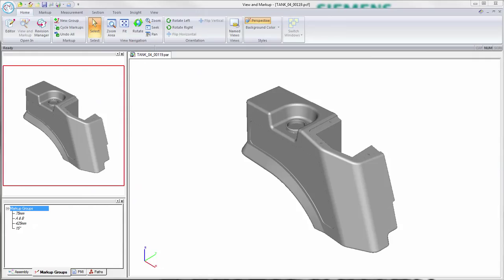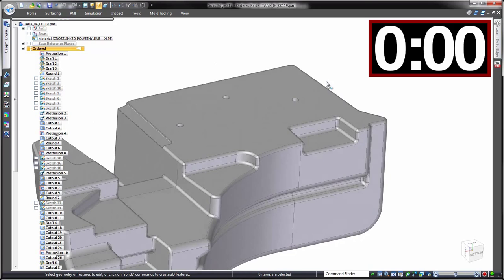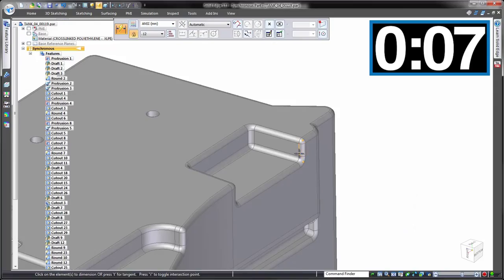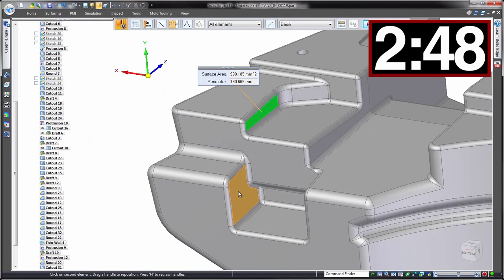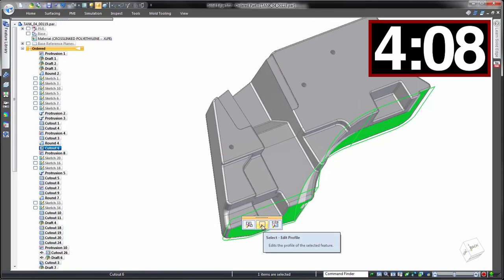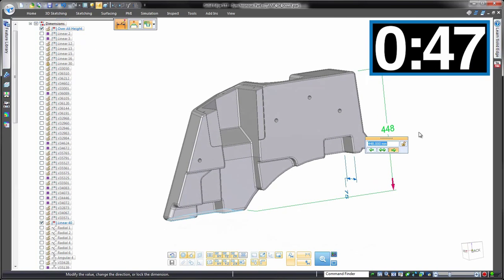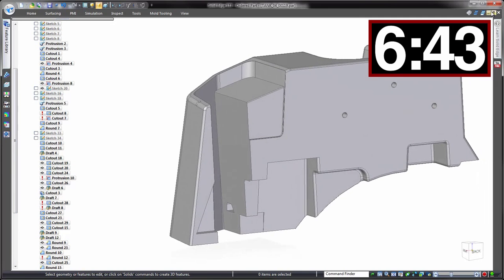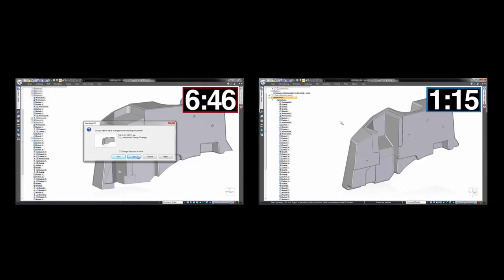Solid Edge Synchronous Technology - Unexpected Design Changes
When a late stage design change stands between you and a deadline, you know what you're in for--additional time spent backtracking through your model, doing rework, and often restarting. But what if last minute change requests didn’t have to mean dealing with feature failures, adding reference geometry, reordering features, or rebuilding parts from scratch? Solid Edge synchronous technology makes it easy to edit your model, and respond quickly to unexpected design changes.